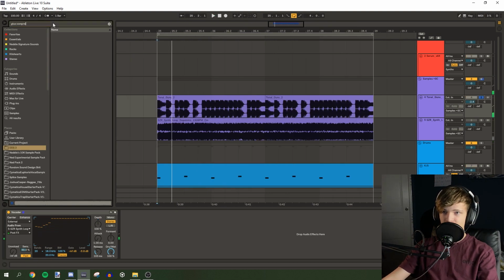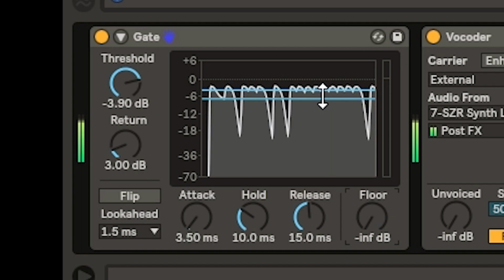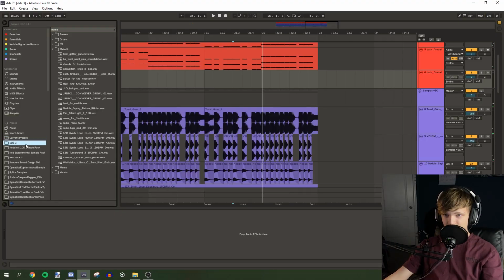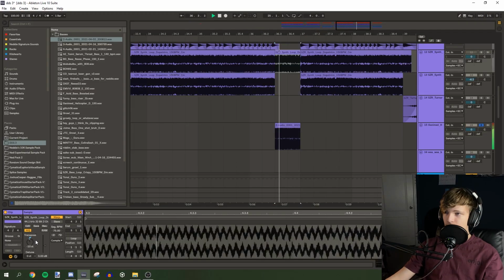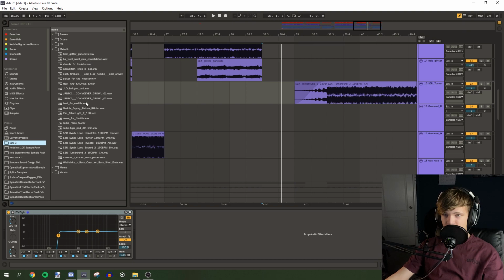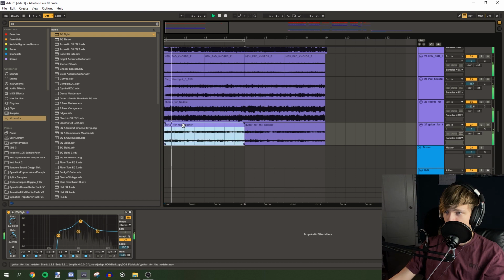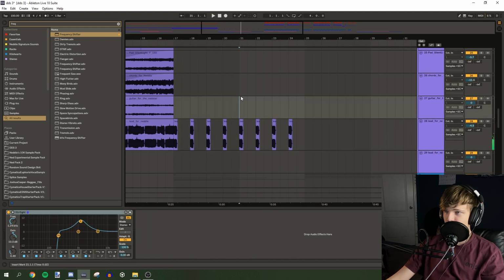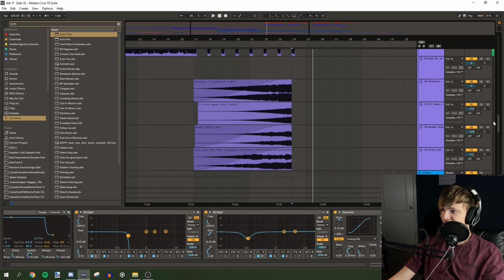COLOR BASS From DISCORD SAMPLES (#3) // Music Production with Neddie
This Friday, I announced the third installment of Dubstep from Discord Samples. Basically, everyone in the discord server could send me any of their samples for me to make dubstep out of. This time around, we're making color bass though. I've compiled a massive amount of samples, so thank you to everyone who sent some in!

- Video Details:
DAW used: Ableton Live 10
Video editing software used: Adobe Premiere Pro
Genre: Dubstep/Riddim